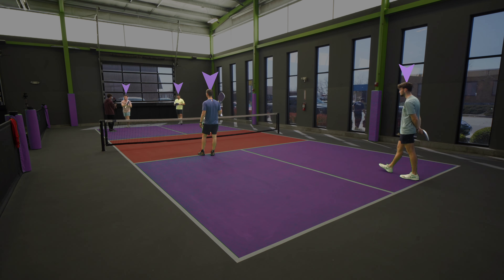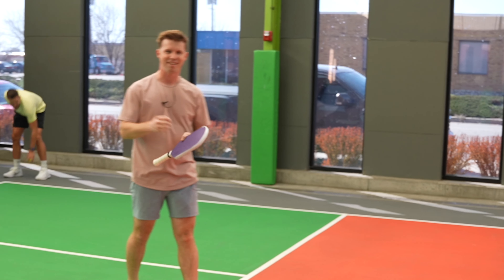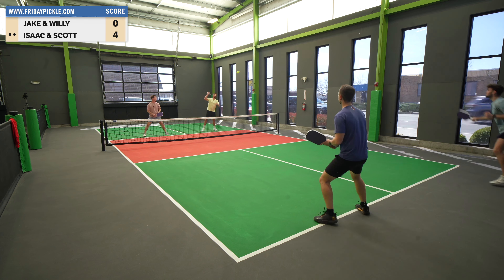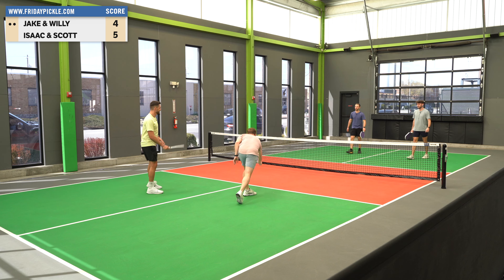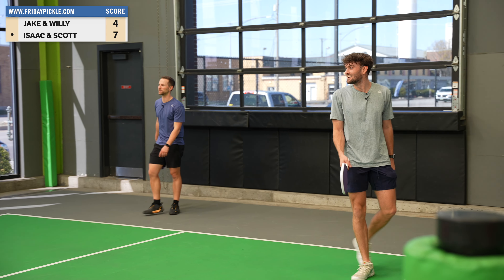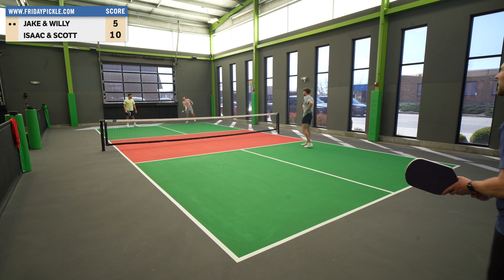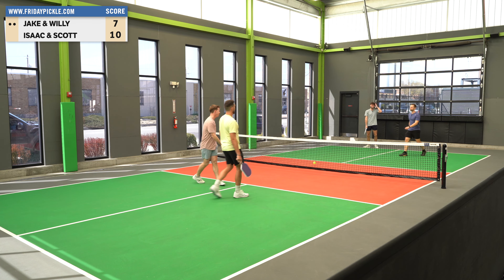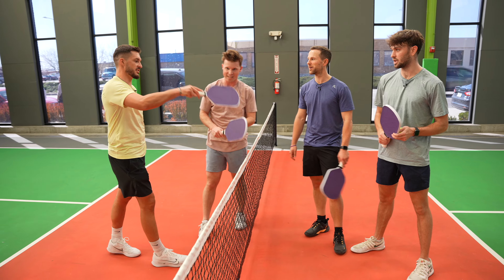I Put SANDPAPER On My Pickleball Paddle (SO MUCH SPIN)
Make sure you comment to be entered to win a free paddle this week!

Thanks again to Chicken N Pickle for the amazing place to film!